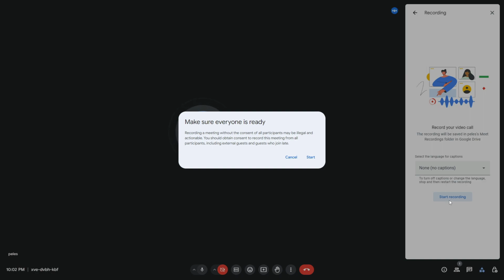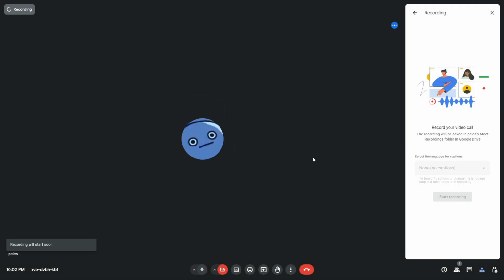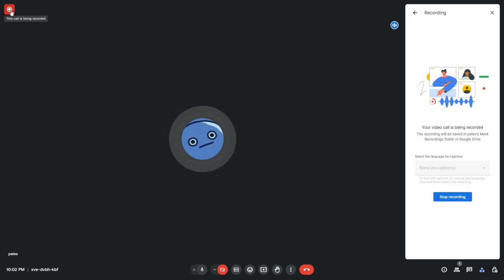How To Enable Recording in Google Meet (2024) Quick Guide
Learn how to enable recording in Google Meet for efficient virtual meetings. Stay organized and capture important discussions with ease. Watch now for step-by-step instructions.

🕒 Timestamps:
00:00 Introduction
00:17 What button to press
00:26 What to choose from there
00:42 Note to take
01:27 Ending